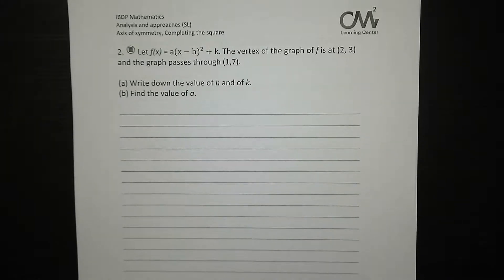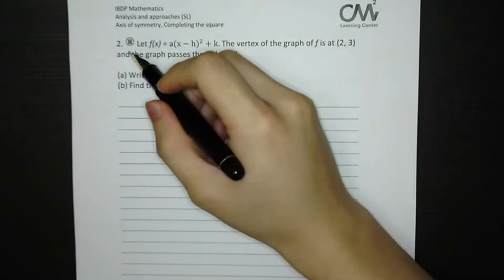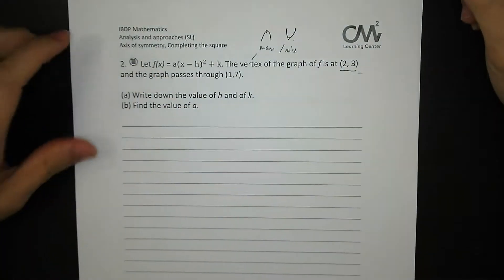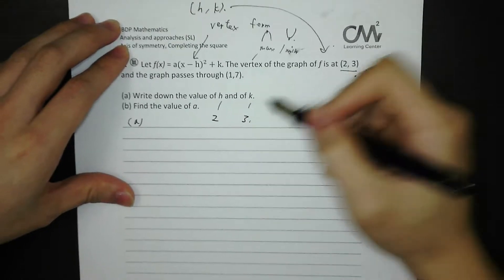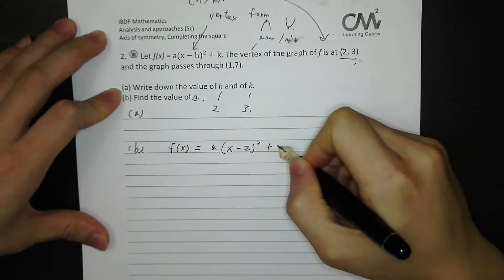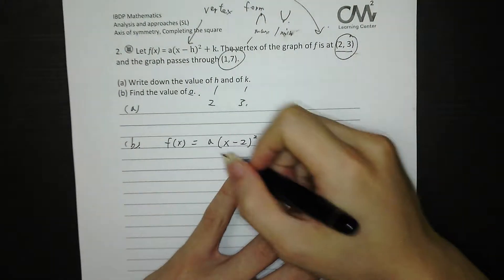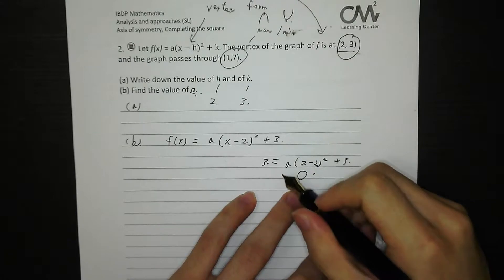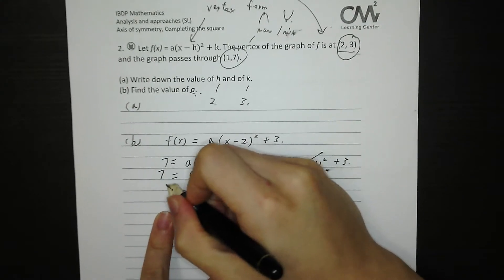IB Math SL - Quadratic functions (Vertex form)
Students’ understanding in this question:
1. h and k are the x and y coordinates of the vertex
2. Find the value of a by using substituting one point into the function

CM Square Learning Center is the leading IB Math and Science tutoring in Hong Kong. We offer individual lesson, group class and also online lesson (if you study aboard) to IB / IBMYP / IGCSE / GCSE students in Hong Kong.

to download the free IB materials.